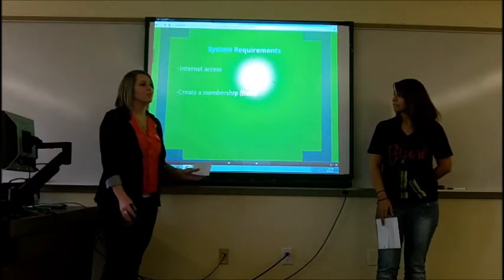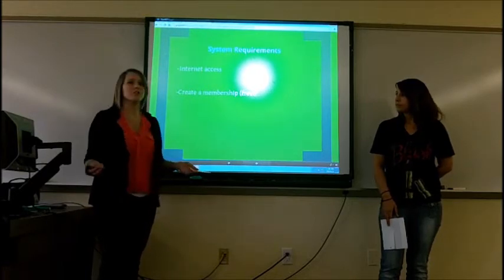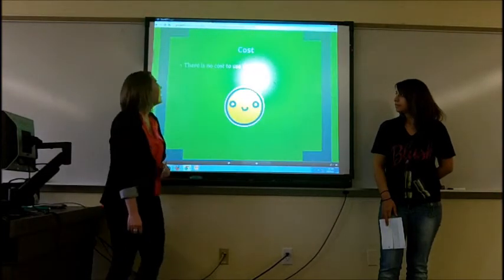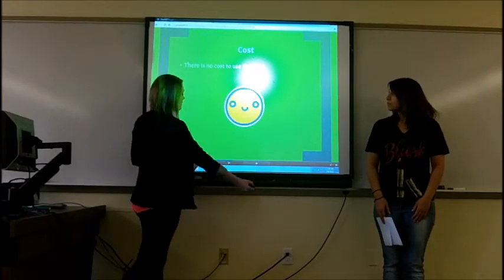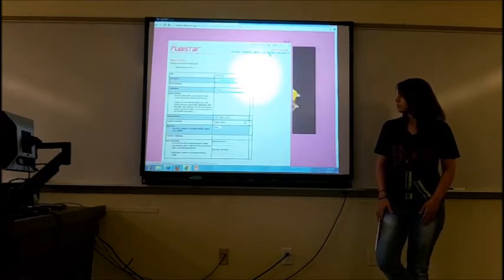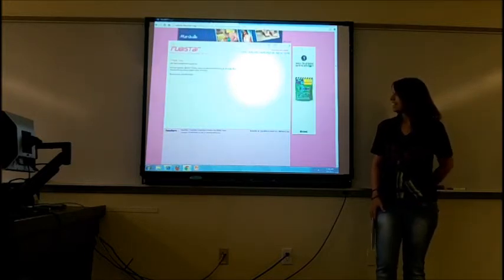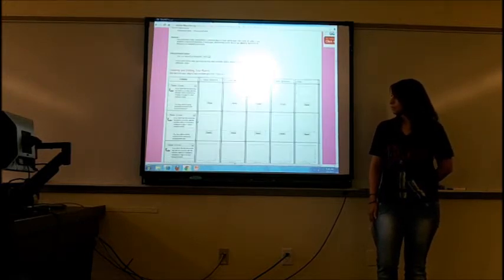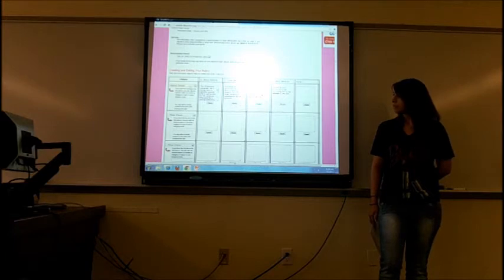Rubistar Presentation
Rubistar presentation video by Rachel Conard and Layla Van Pelt.